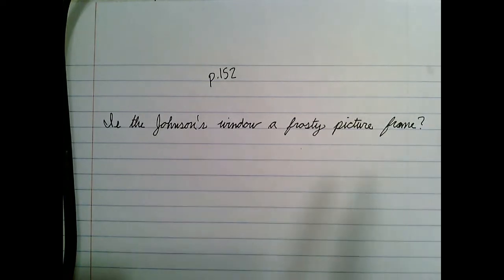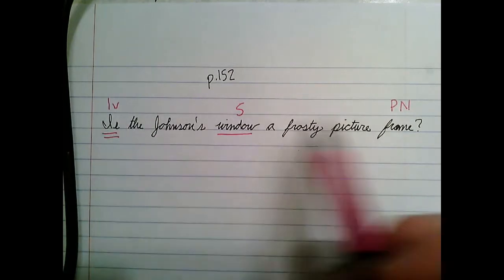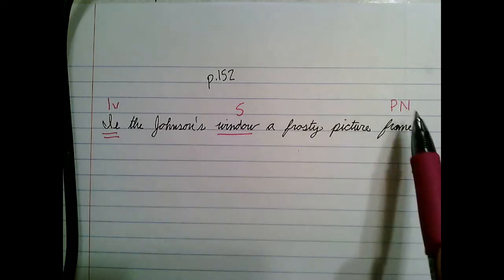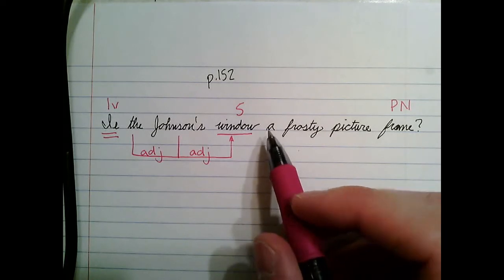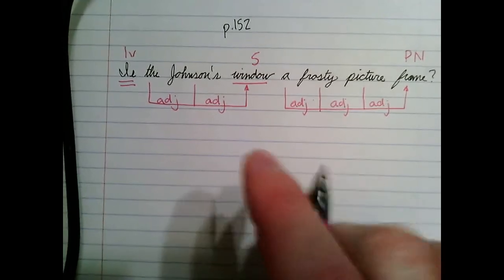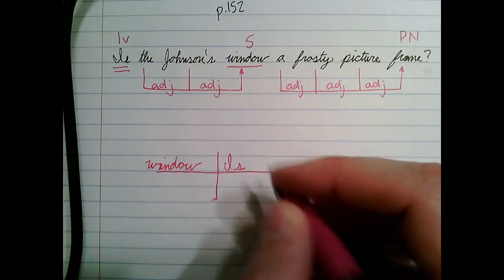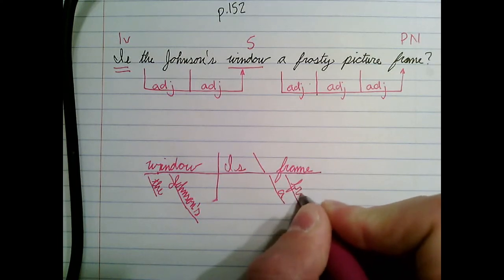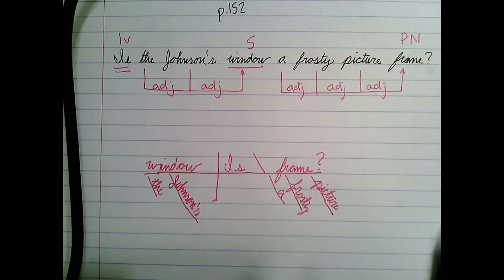Chapter 8 Lesson B